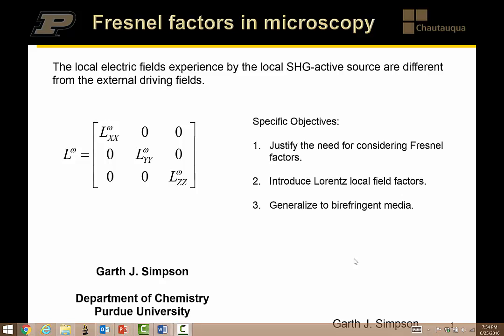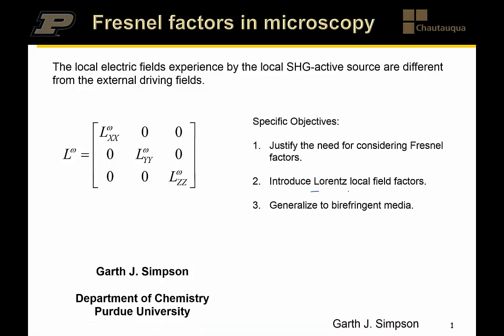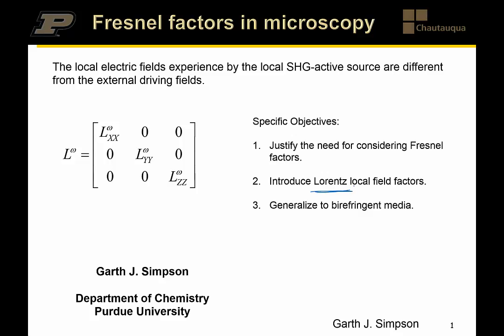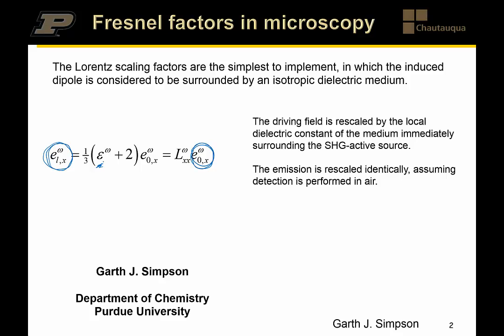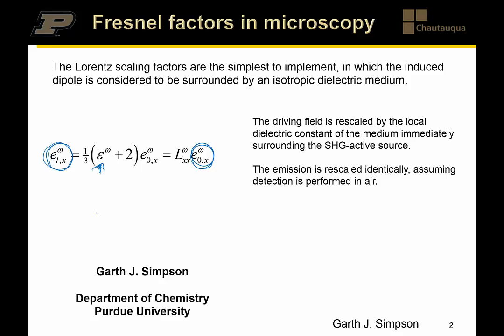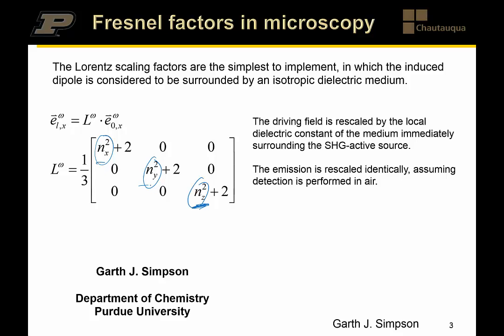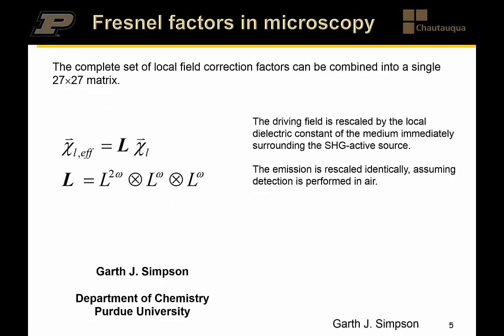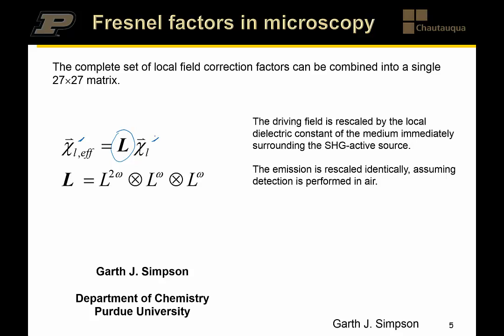4_07_Fresnel_Factors